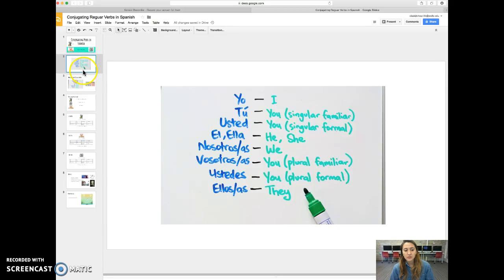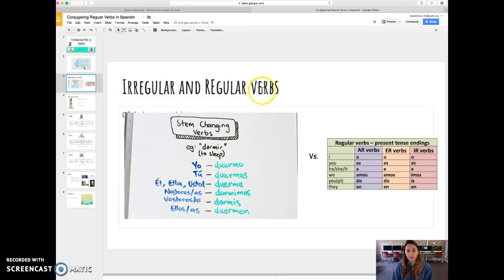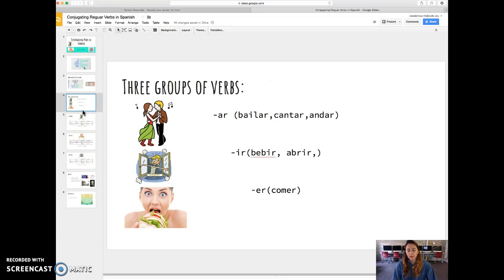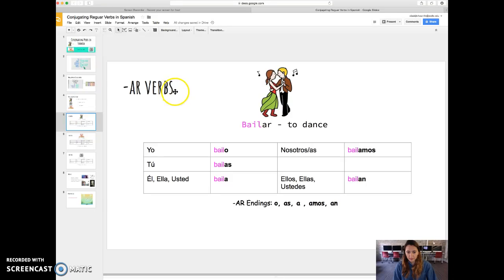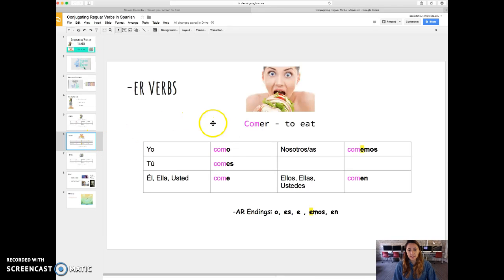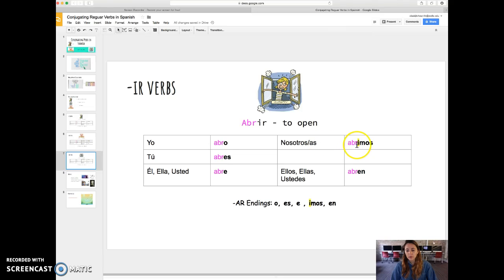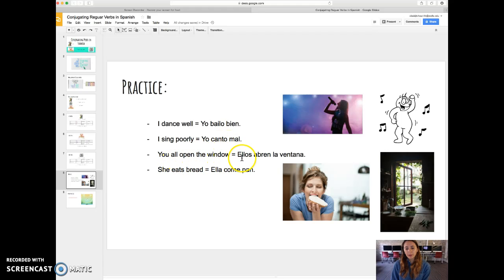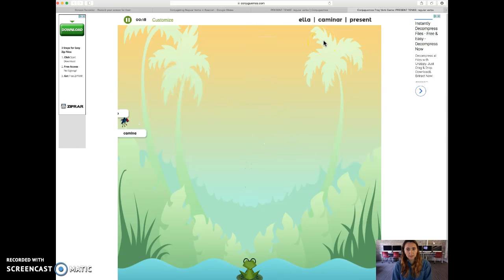Conjugating Verbs in Spanish